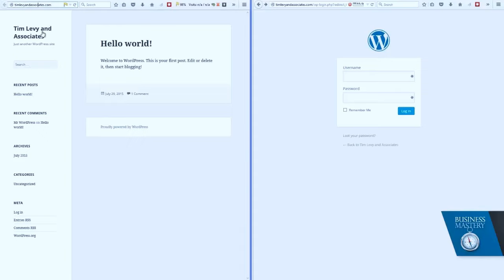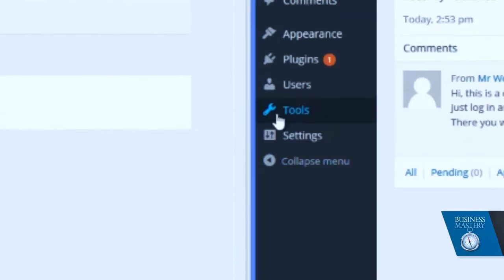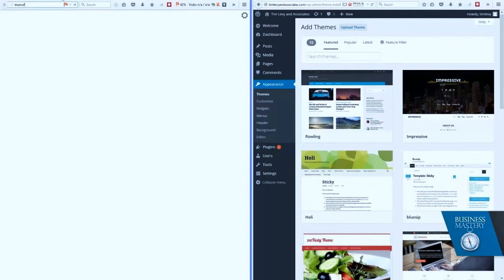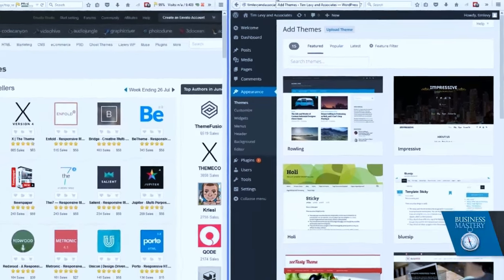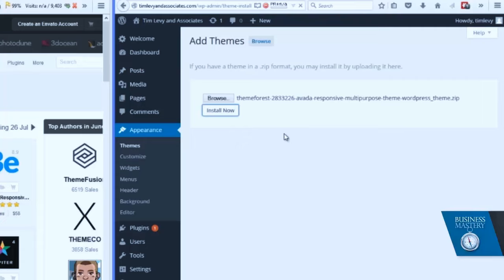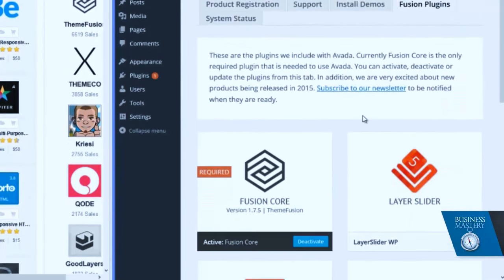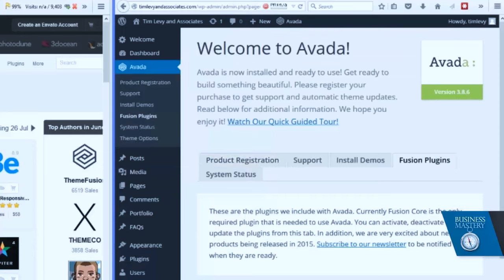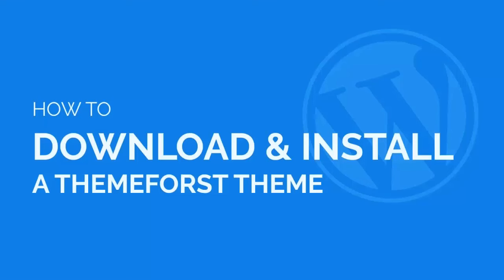How to Install Themeforest Wordpress Theme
Learn how to create almost any website by really understanding WordPress. This tutorial is for beginners and you can track your progress with the Checklist. Today you can create your website, launch your business, build a blog, have a store or make a non-profit.

Before starting, go to the above link so that you can check your domain name availability easily.

Start creating a website by following these 5 simple steps:-

Step 3:- Setup your Account

1) Choose a Domain name:-

The first step is to choose a domain name. A domain name is also termed as a website name. Find a name and check the availability of it from the link given above. If you don’t get the name that you chose then try to choose a different one. Also, you can choose .com .in .net .org domains depending on your choice and region.

2) Get Domain and Hosting:-

After finding a domain name move onto the next step which is to register the name and Get Hosting. Registering your domain gives rights to your website and Hosting simply puts the website on the internet. You can buy a Domain & Be Hosting together to save more.

3) Setup your Account:-

After the purchase of Domain & Hosting, you’ve to setup your account. Create a username and password for your account and complete the process.

4) Install WordPress:-

Now, WordPress is a content management system (CMS) that helps you create a website without knowing any programming or coding. It is very easy to build any kind of website or blog.
Install WordPress on the hosting server and set a username and password to access the WordPress Dashboard. This is where you’ll be able to control your website.

To log in to WordPress Dashboard again, just add /wp-admin to the end of the address of your website.

WordPress helps you to change the look of your website through Themes. There are thousands of themes available for free. You can also choose a Premium WordPress theme to enrich the quality of your web design.

To install a new theme go to the Dashboard and under Appearance, click Themes.

Click Popular and choose any theme you like and then click Install.